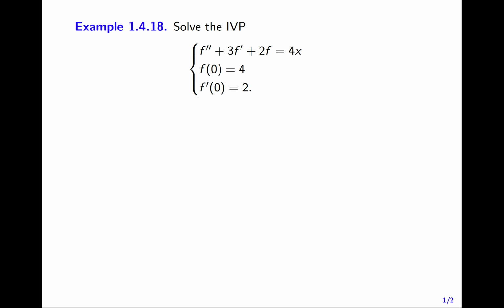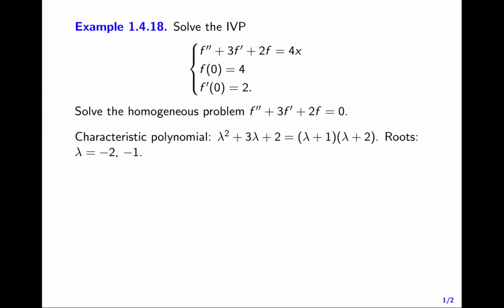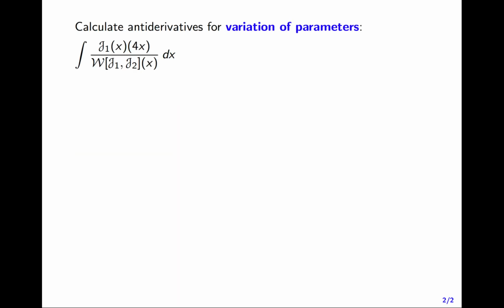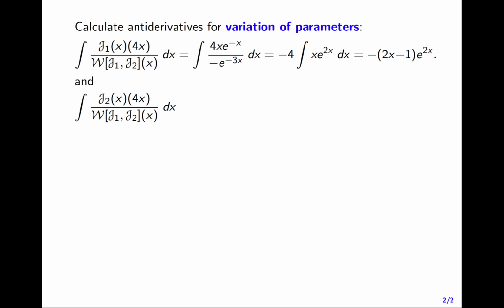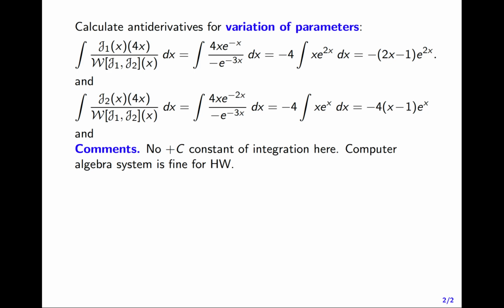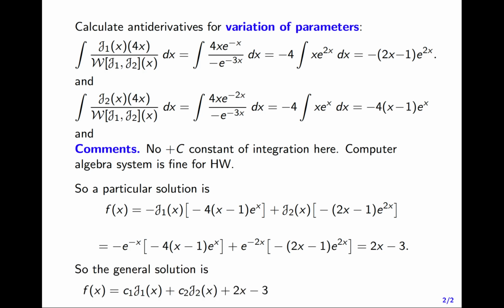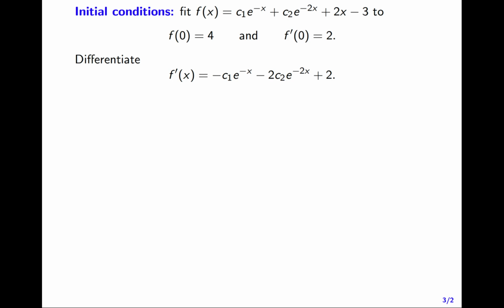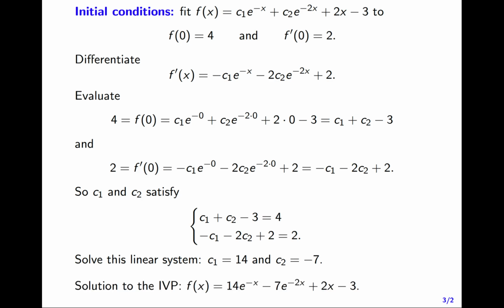AN3NA (F20) Video 2.2: nonhomogeneous second-order IVP (Example 1.4.18)